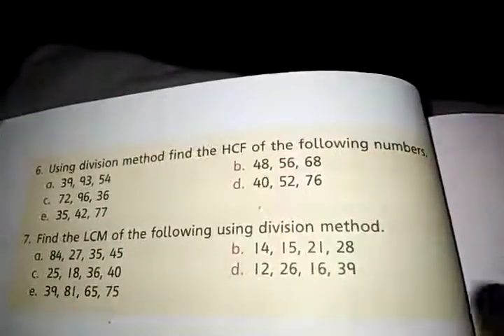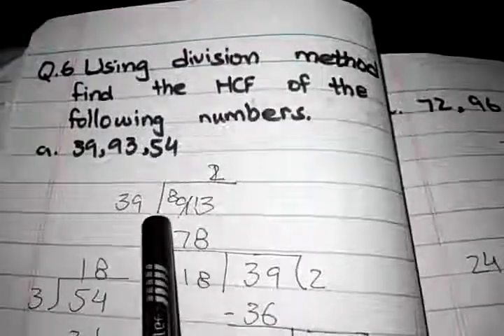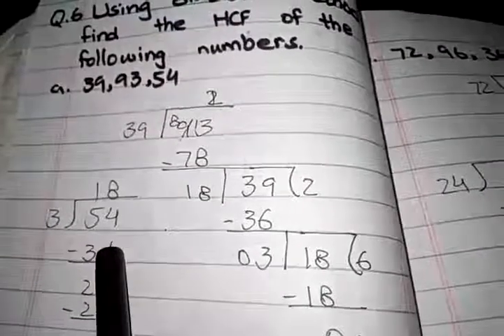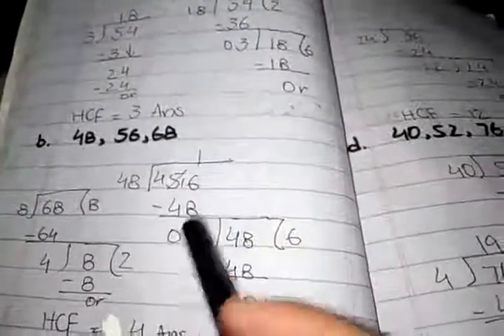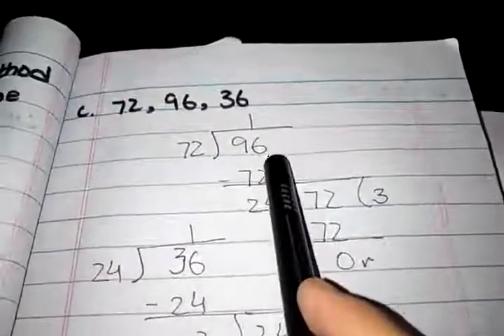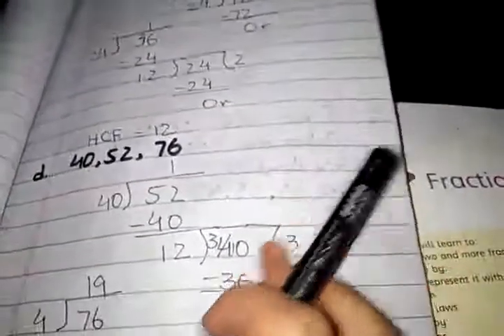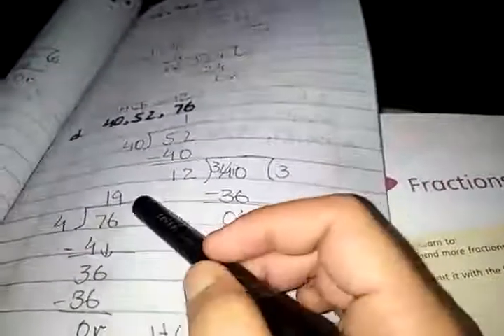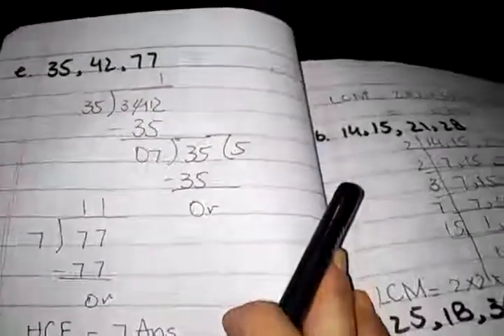5th class math lecture ex# 2b Q # 6.mp4